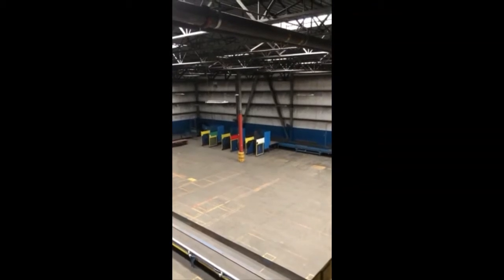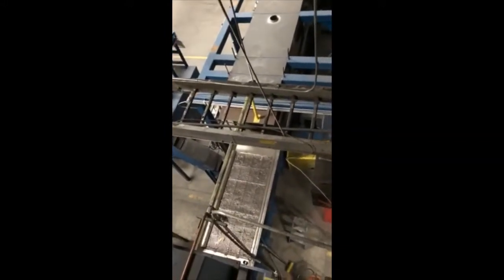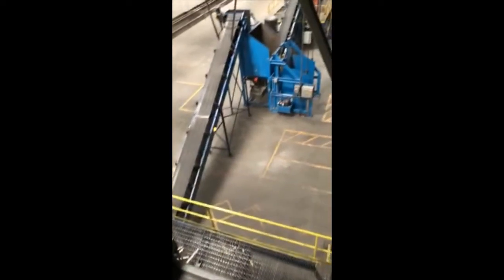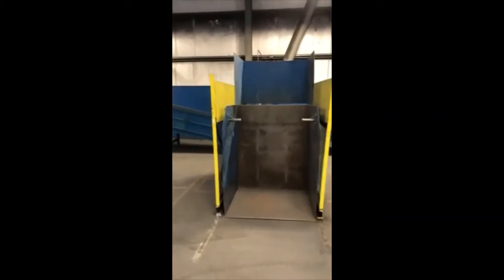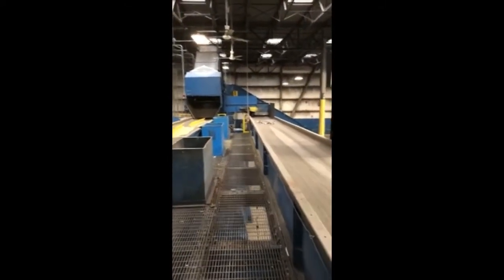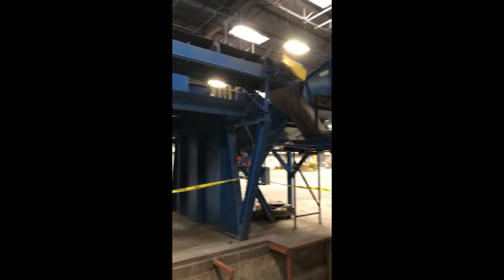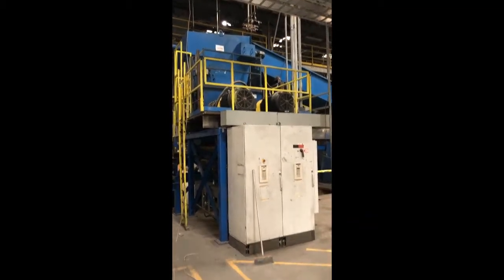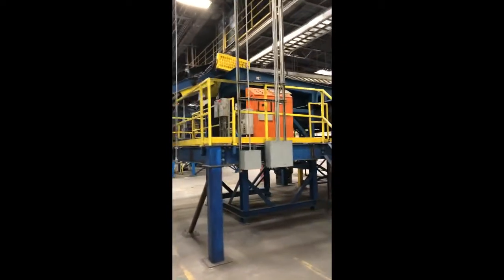Shredder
SSI Electronic Wastes & Shredding Line.mp4